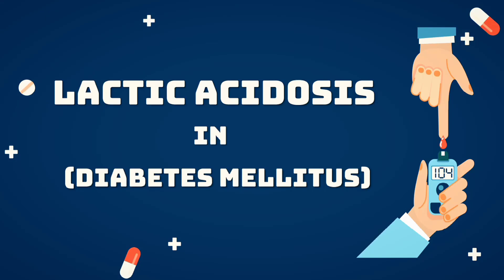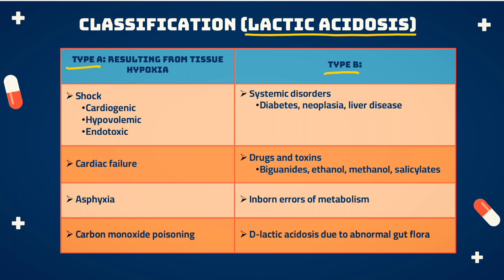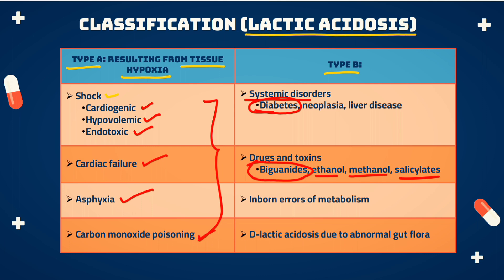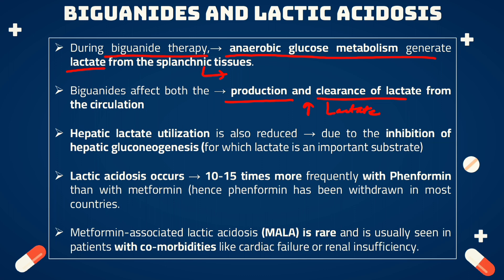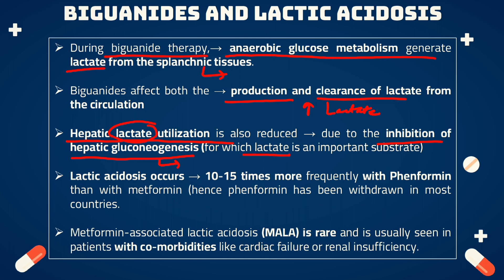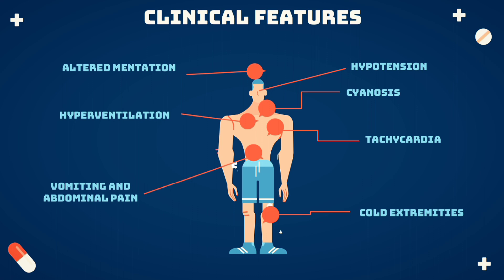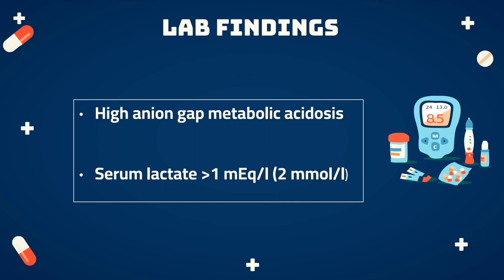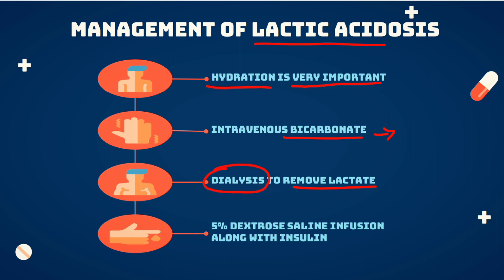Lactic Acidosis (in Diabetes), Metformin associated Lactic Acidosis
Lactic Acidosis (in Diabetes), Metabolic Complications, Metformin associated Lactic Acidosis

Lactic Acidosis is an uncommon condition usually seen in patients who are on treatment with biguanides (usually phenformin rarely Metformin) and especially those patients who have hepatic, renal or respiratory failure.

Metformin-associated Lactic Acidosis (MALA) is rare and is seen in patients with co-morbidities like cardiac failure or renal insufficiency.